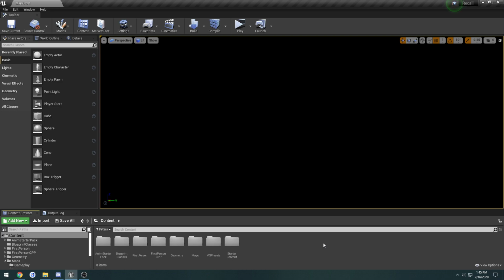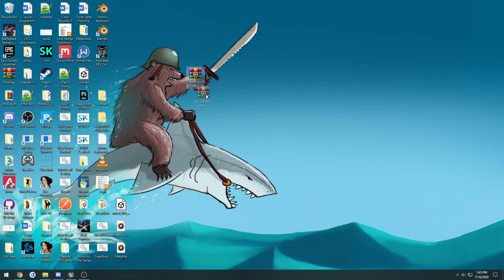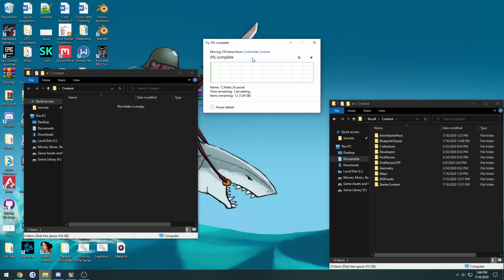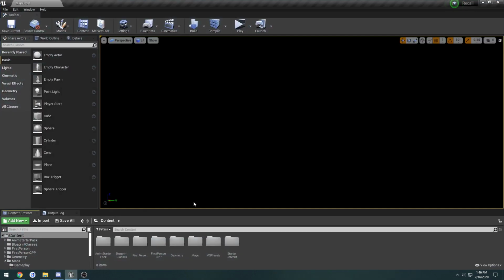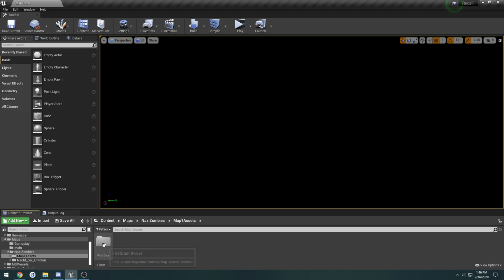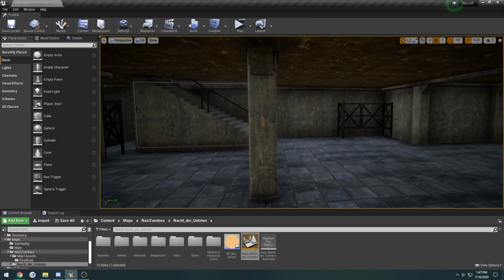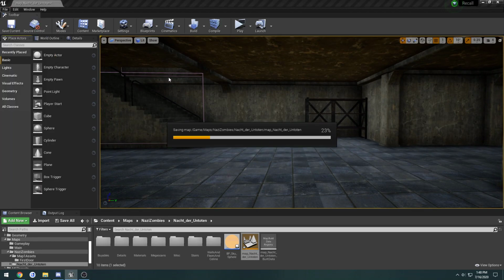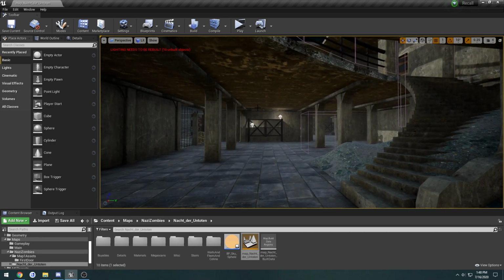Unreal Engine Nazi Zombies Nacht Der Untoten Download and Install